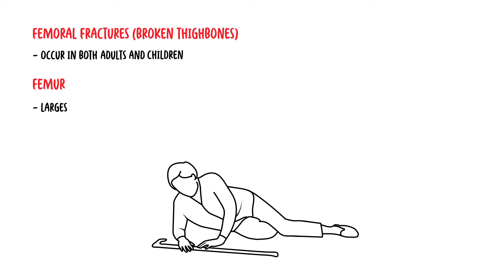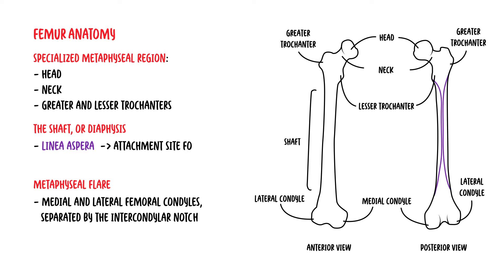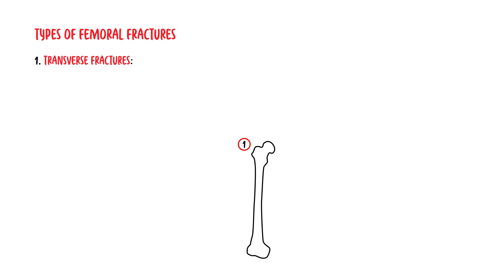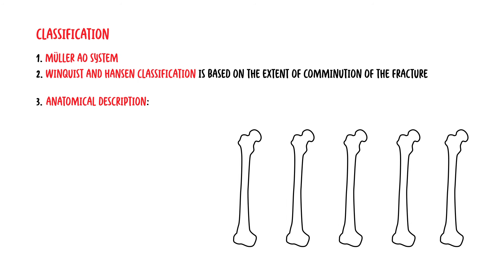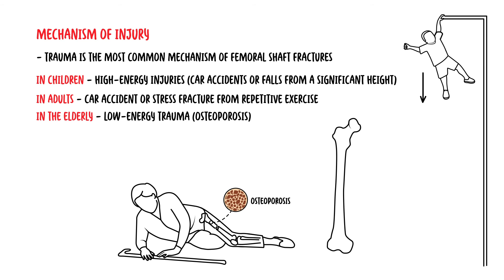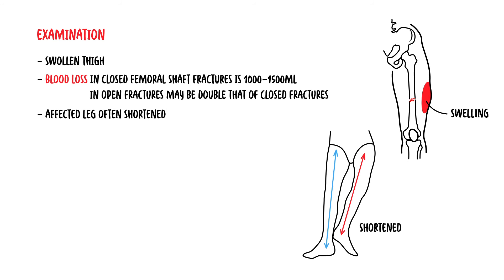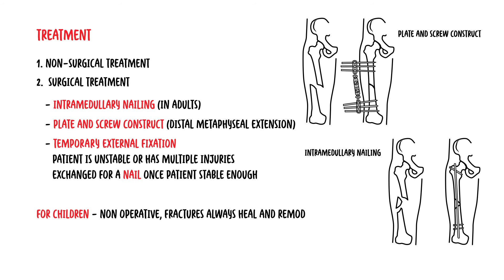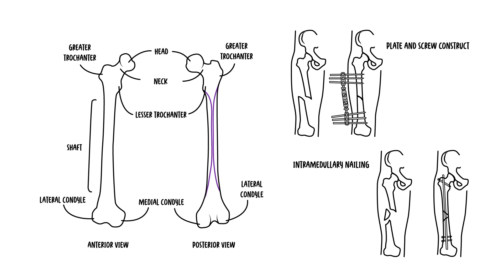Femoral Shaft Fracture - mechanism and types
Learn about Femoral Shaft Fractures, including their common causes, injury mechanisms, and different fracture types, in this detailed medical video. Understand how high-impact trauma leads to these fractures and why proper classification is crucial for treatment. Perfect for medical students, healthcare professionals, and anyone interested in orthopedic injuries.